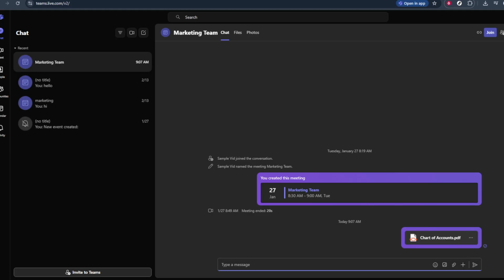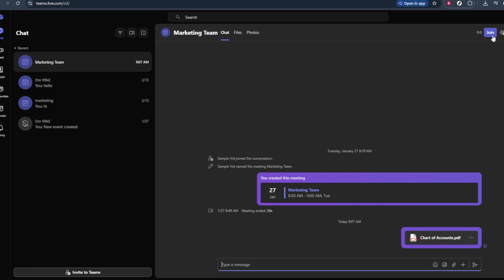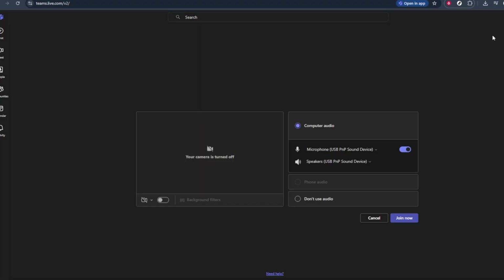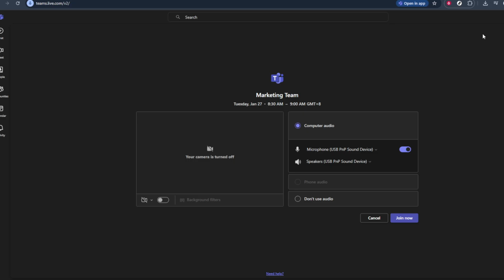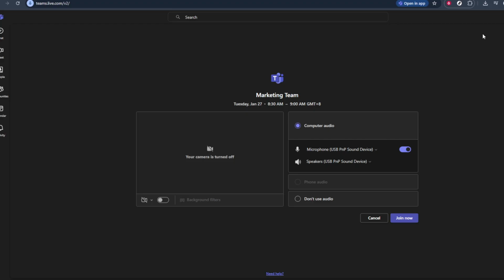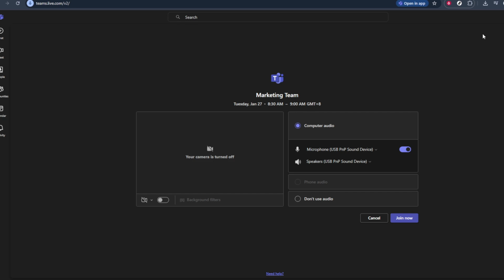How to Join Microsoft Teams Meeting | QUICK AND EASY GUIDE 2026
In this video, you’ll learn how to join a Microsoft Teams meeting easily so you can connect with your team or classmates without any confusion. how to join microsoft teams meeting, join teams meeting tutorial, microsoft teams meeting guide, teams join online meeting, microsoft teams beginner tutorial, join teams call step by step, office 365 teams meeting help, microsoft teams video call tutorial, teams meeting access guide, microsoft teams tips and tricks, teams join meeting link, microsoft teams remote meeting guide.